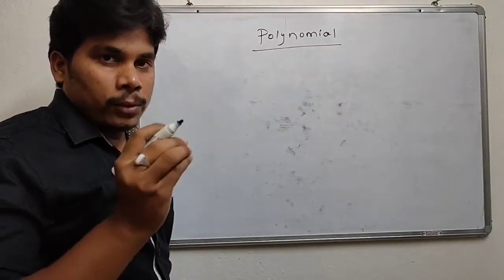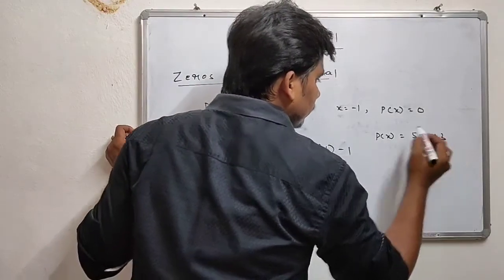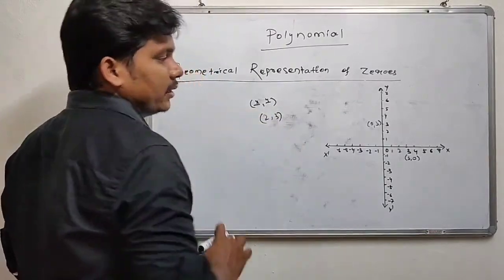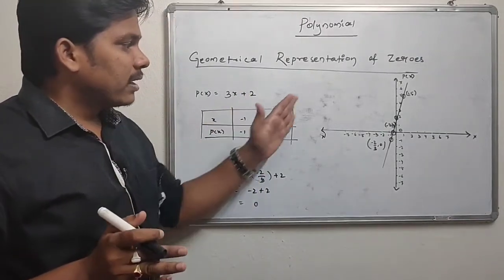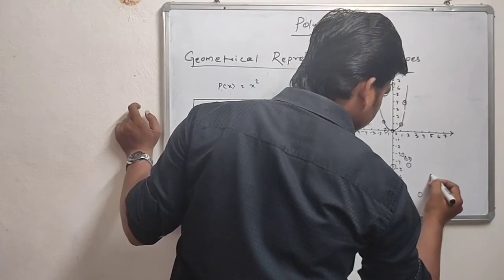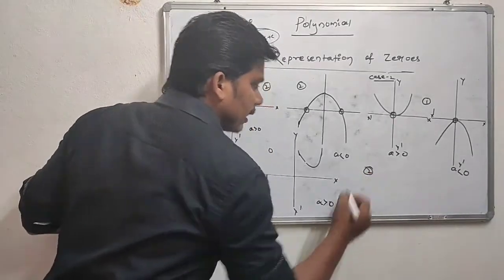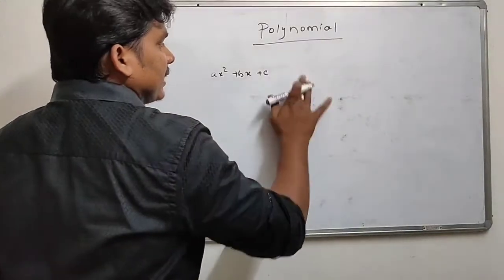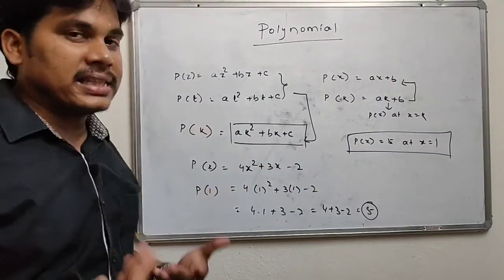Zeroes of the Polynomial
Video explains about Zeroes and geometrical representation of Zeroes...